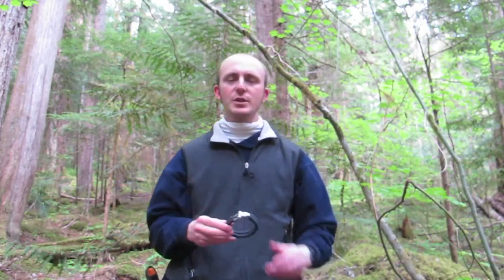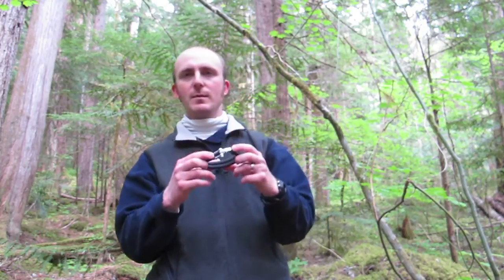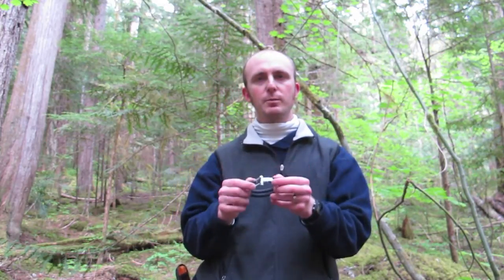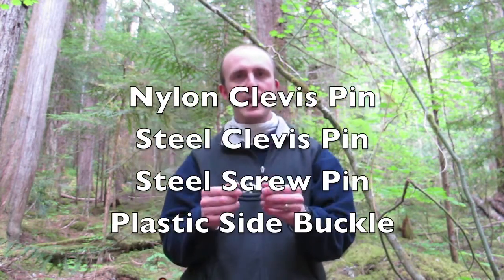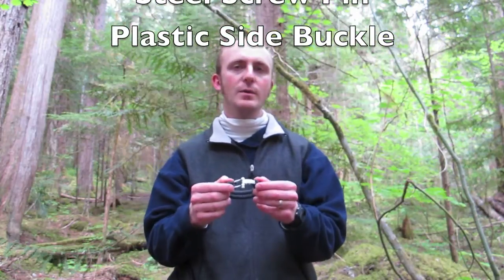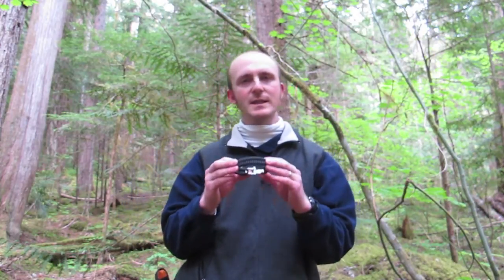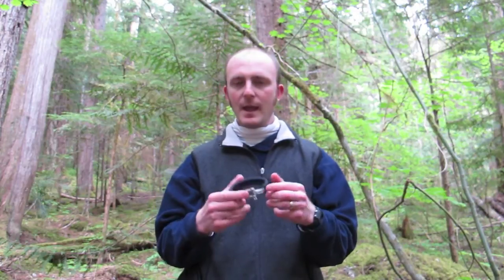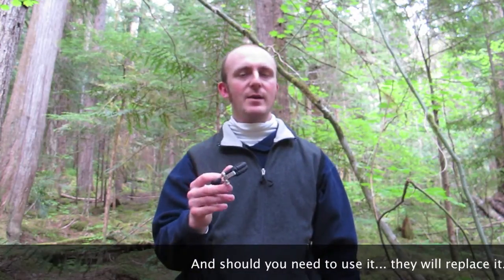Survival Strap Review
Our reviewer Graeme checks in after a long time use of and research about Survival Straps. Check out our full review and comparison with other major brands below: